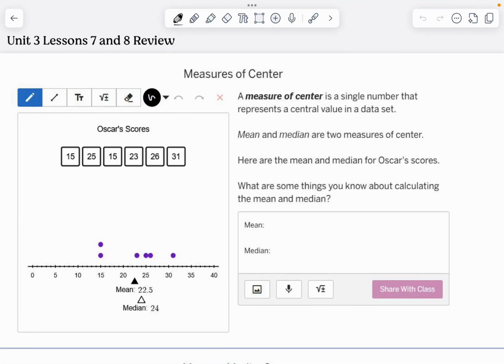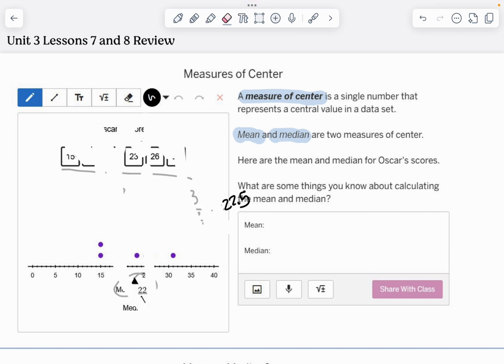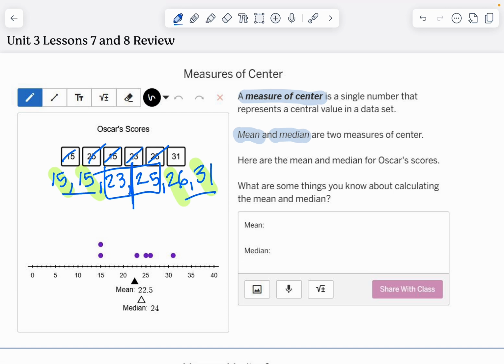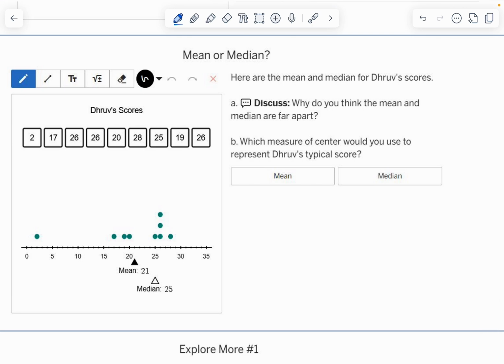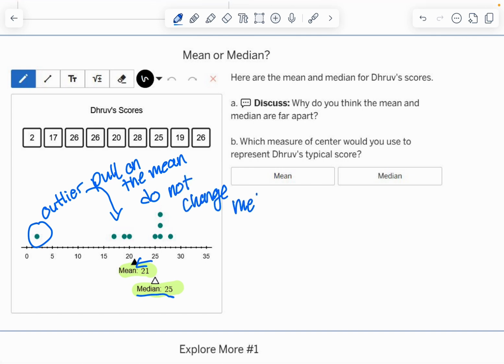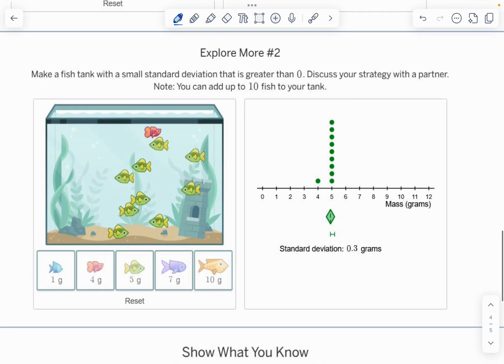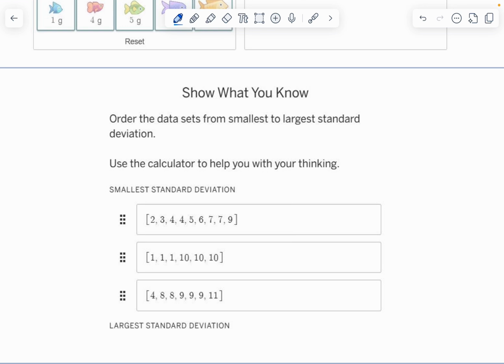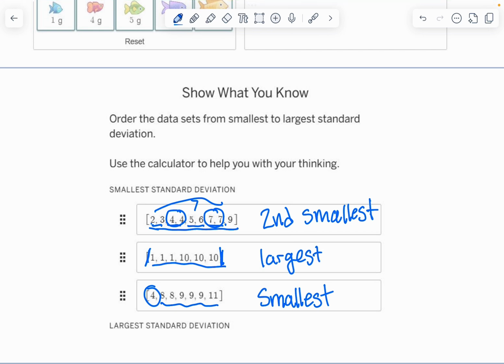Measures of Center and Standard Deviation Summaty